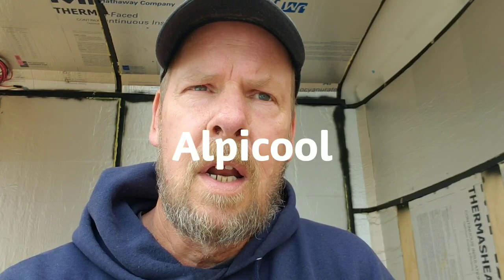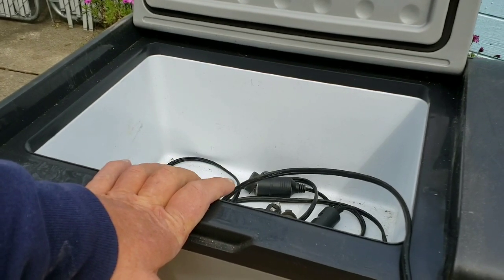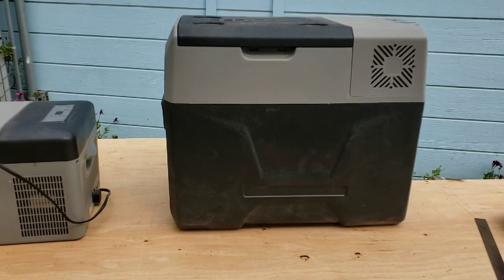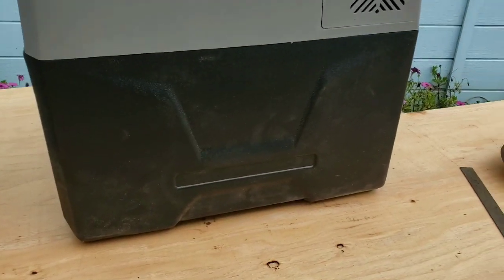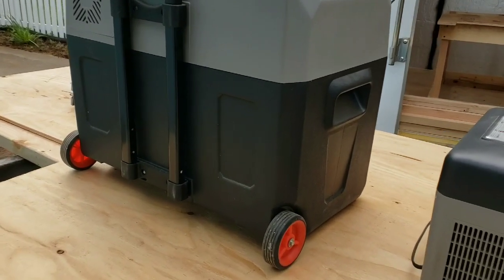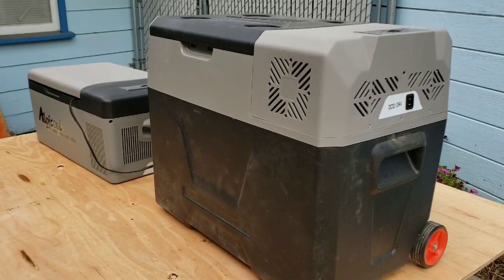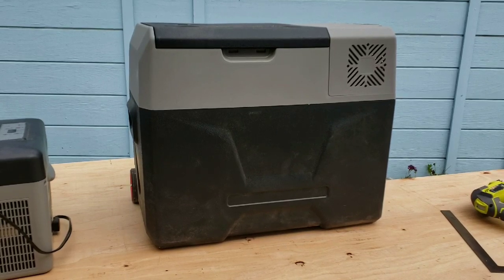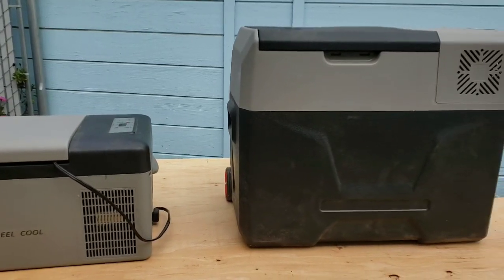Alpicool fridges, real world results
In this video I share my real world results with my two alpicool fridges. An Alpicool C-15 and Alpicool CX40. for the C15, check this and the CX-40